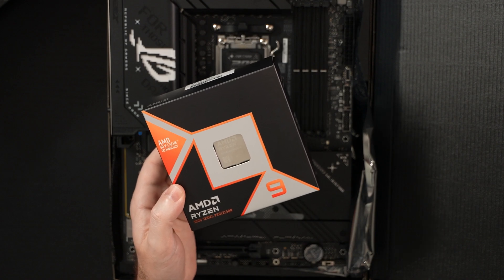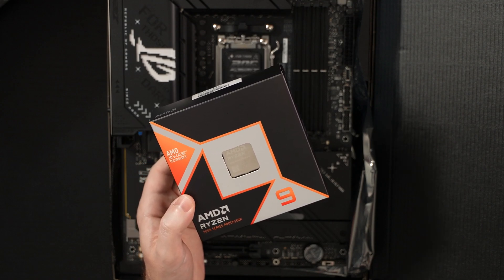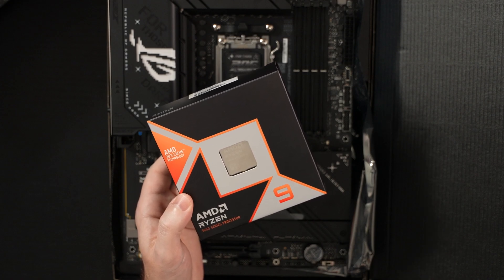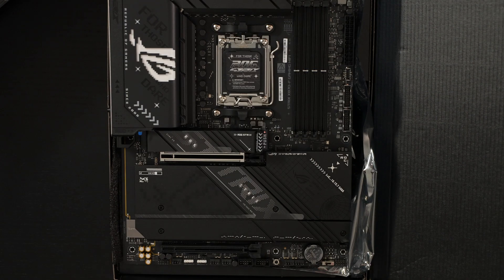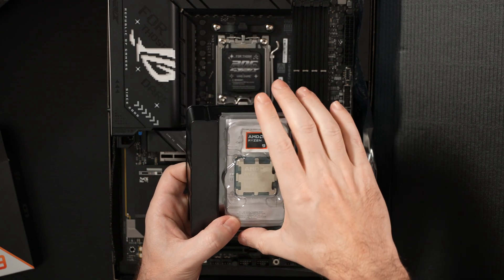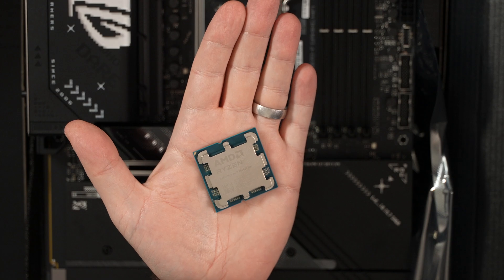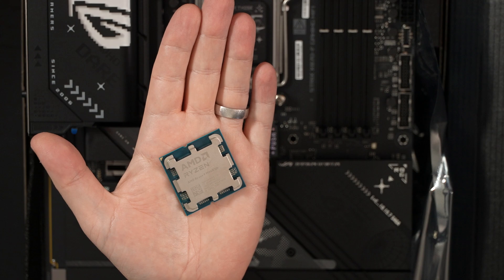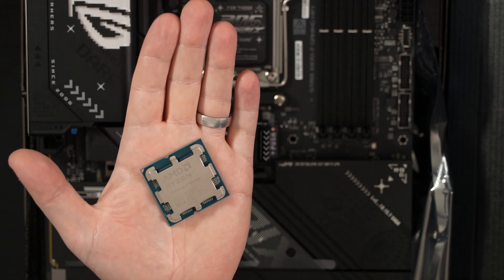AMD Ryzen 9 9950X3D - The Bar has been Raised!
In this video, I unbox the most powerful consumer CPU ever made. This chip marries the gamIng performance of the 9800X3D with the productivity capabilities of the 9950X to deliver unrivaled hybrid performance and efficiency.
-TDD